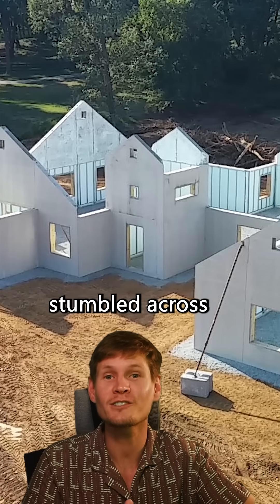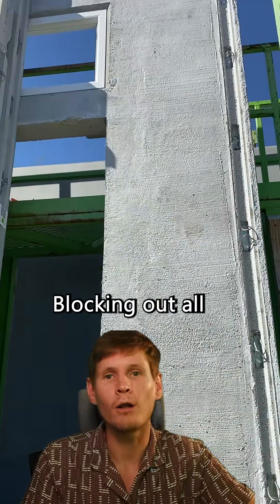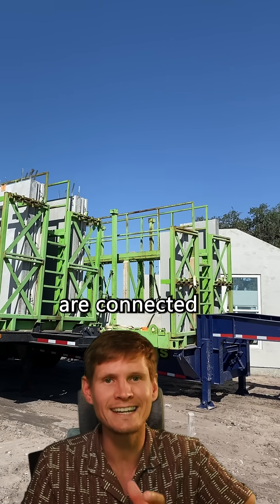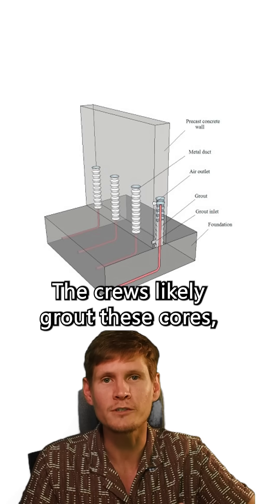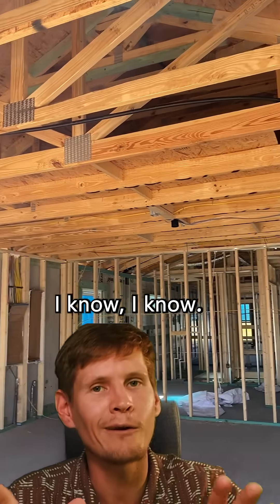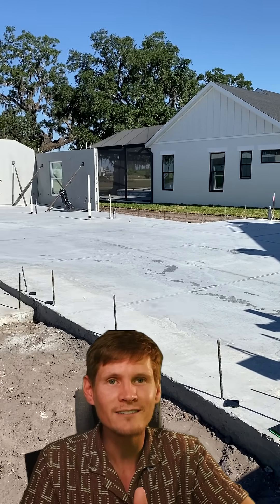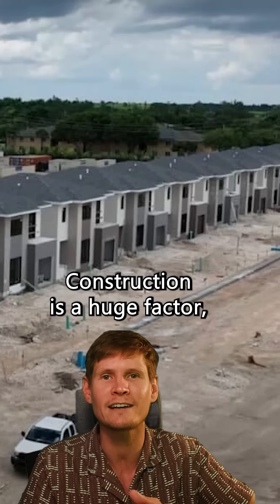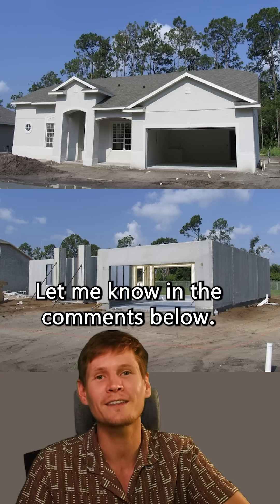Is Florida Building Homes the European Way?!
Submit a clip or picture for me to review! Show me your worst construction Reddit!

The best place to learn structural engineering on YouTube. A structural Engineer Reviews Series